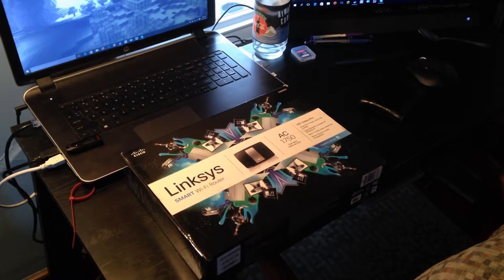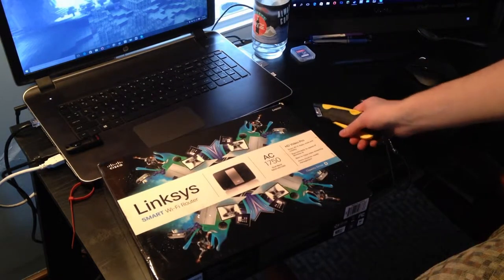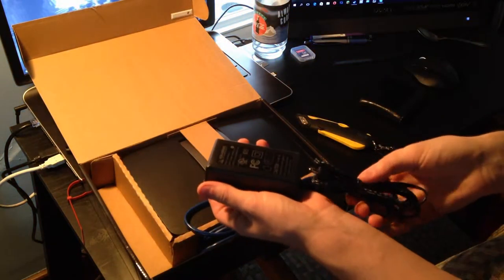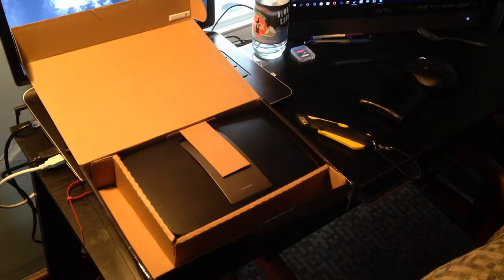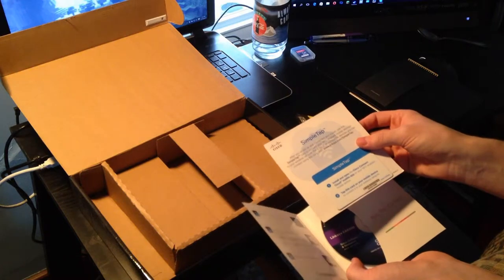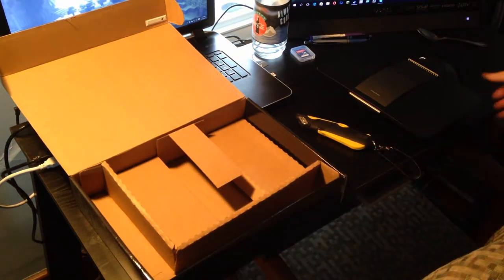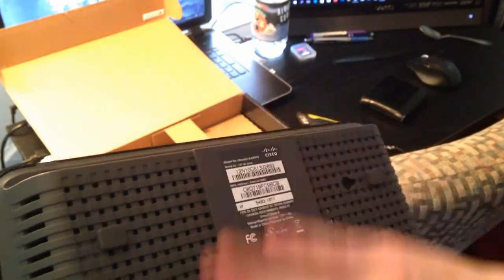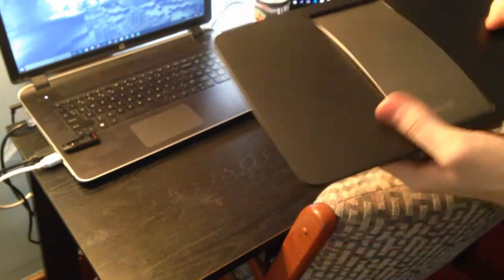The ROUTAH - Linksys EA6500 Unboxing and Overview [Generation One: "Wolfboy Tech"]